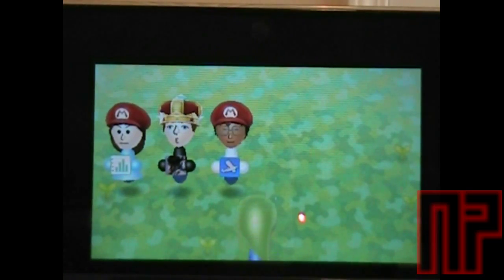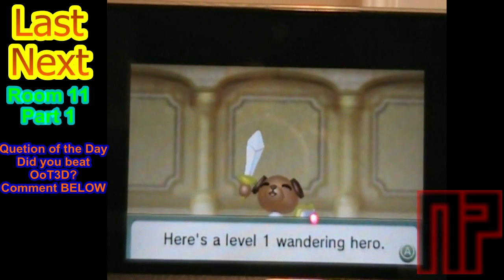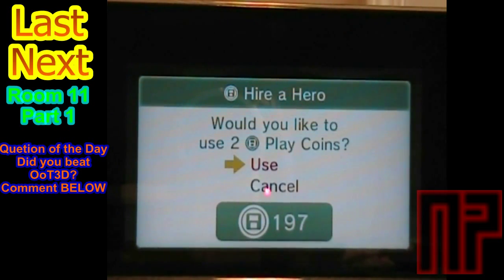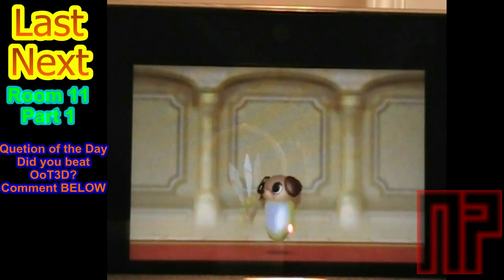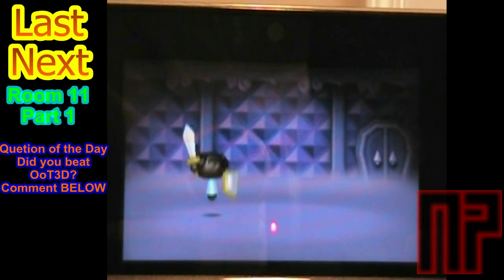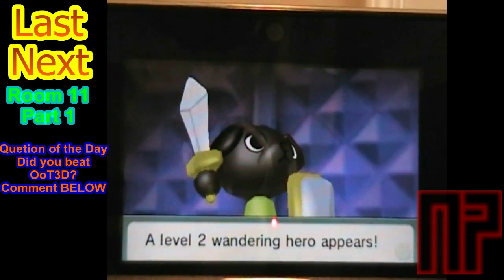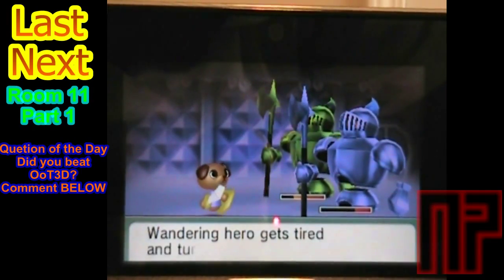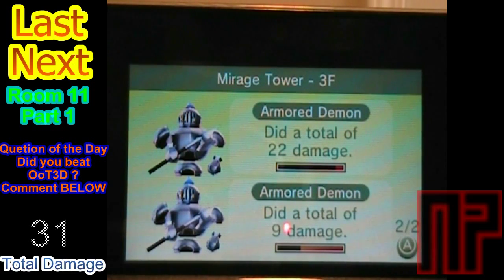Nintendo 3DS | Find Mii | Room 11 Walkthrough - Part 1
Part 1 of Room 11. Do a total of 31 damage!
YEHHH